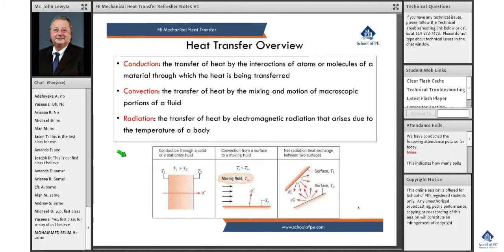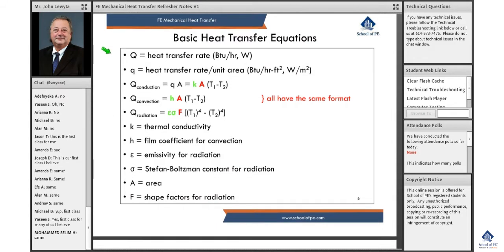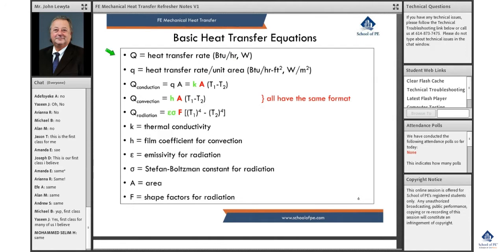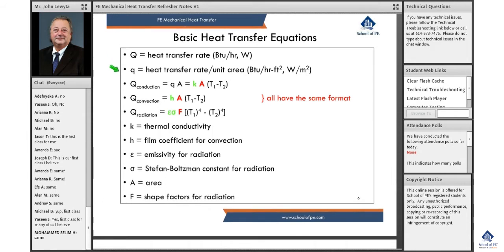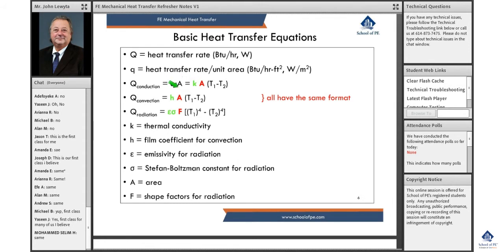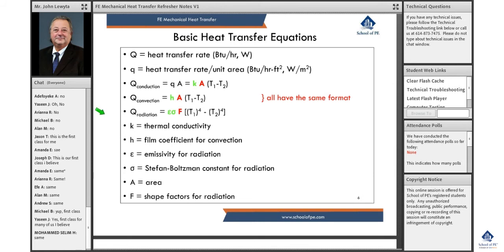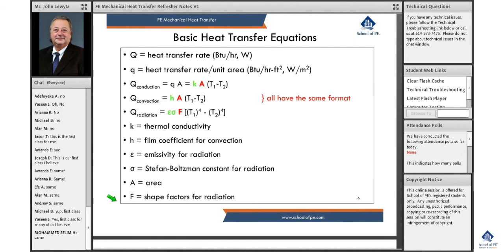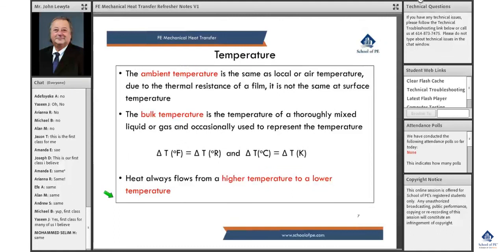What Are Heat Transfer Equations? List the Components in a Heat Transfer Equation | FE Mechanical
Thinking about enrolling in a Live Online Review Course, but unsure what to expect? Here is a short sample video from one of our classes.

Follow @SchoolofPe